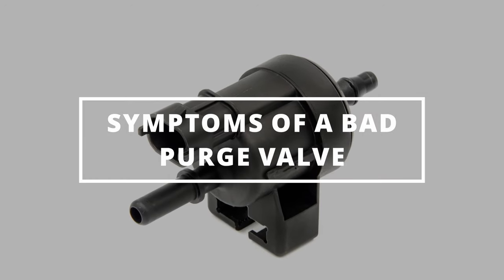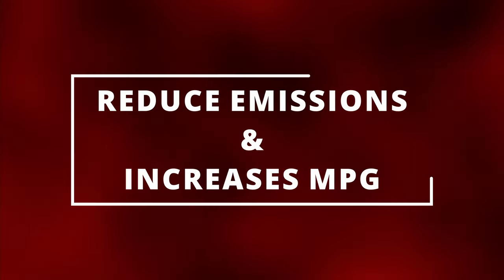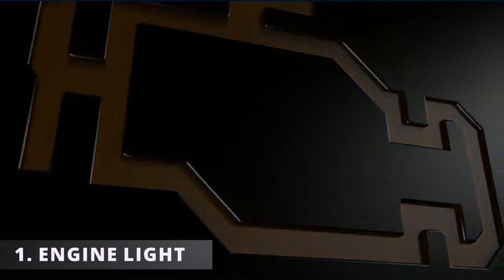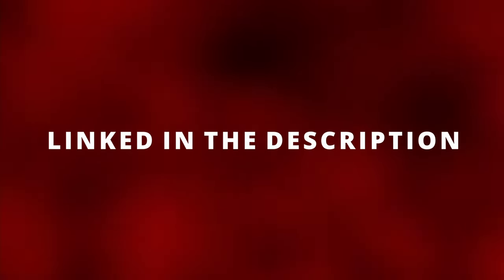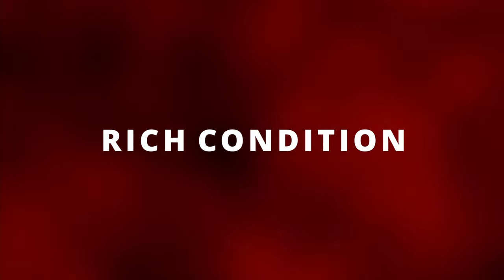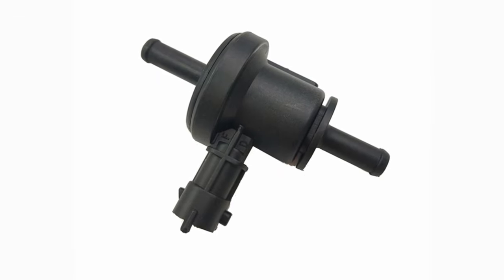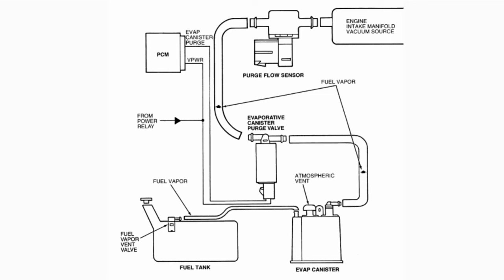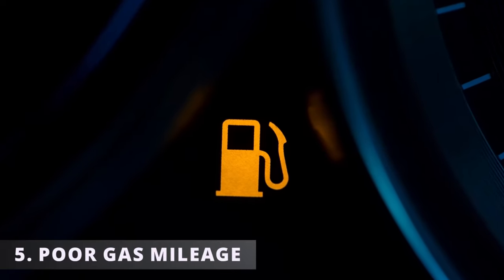SYMPTOMS OF A BAD PURGE VALVE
In this video, you will learn 5 symptoms of a bad purge valve. Watching this video will help you diagnose whether it is time to replace your purge valve. You will also learn how a purge valve works. This video also teaches you where the purge valve is located. Symptoms of a bad purge valve that you may experience are an engine light, rough idle, poor engine performance, hard start after fueling, and poor gas mileage. The codes for the bad purge valve that you might get are P0441, P0443,  P0444, and P0445.

Search terms and questions you might be thinking related to a bad purge valve are:

What are the symptoms of a bad purge valve?
What are the symptoms of a failing purge valve?
What does a purge valve do?
Where is the purge valve located in the car?
How does the purge valve work?
What is the purpose of the purge valve?
Signs of a bad purge valve
Bad purge valve symptoms
How to diagnose a bad purge valve?
Bad purge valve
Loss of oil
Engine light
Rough idle
Hard start after fueling
P0441
P0443
P0444
P0445